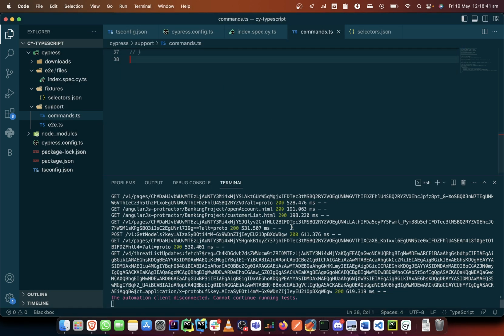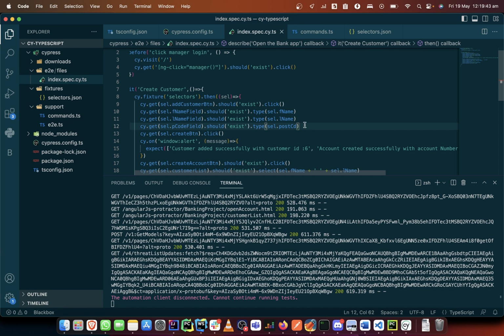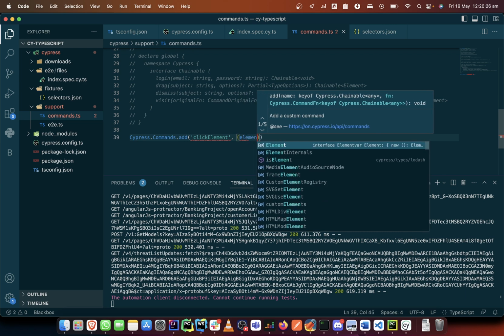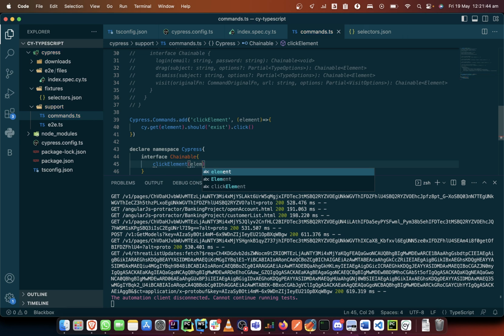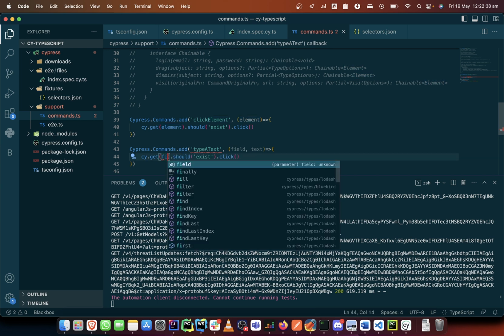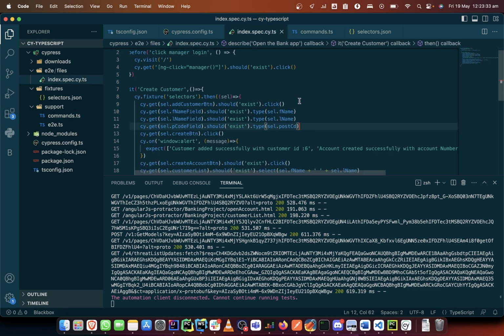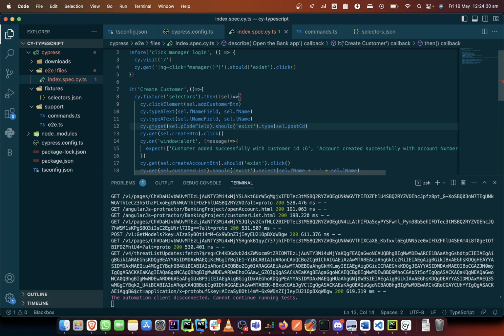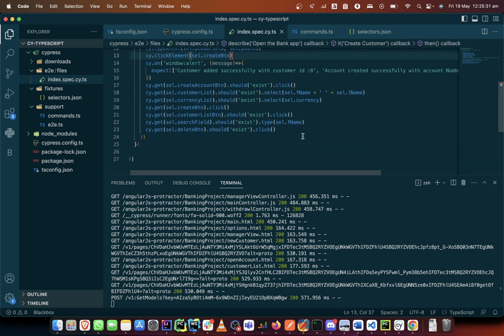Class 10 - Creating custom commands in cypress typescript for beginners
In this video, you will learn how to create custom commands and also use name spaces.

If you're a beginner QA Engineer looking to learn Cypress and Cucumber, then this is the video for you! In this video, we'll be able to understand how namespaces are tied to custom command creation in cypress.